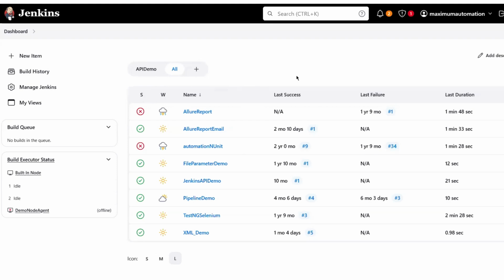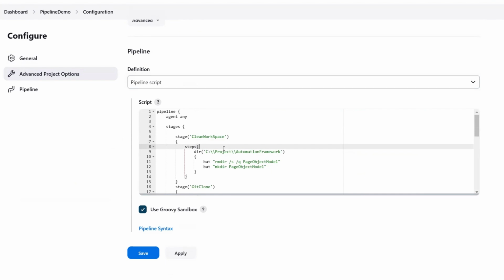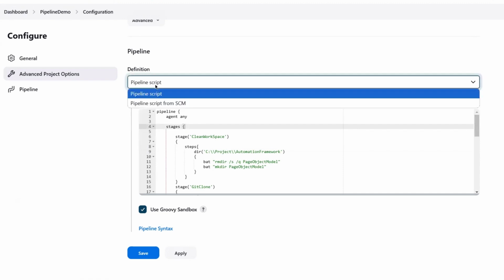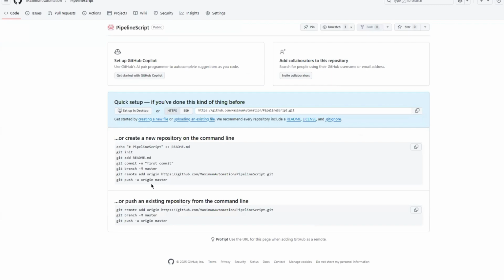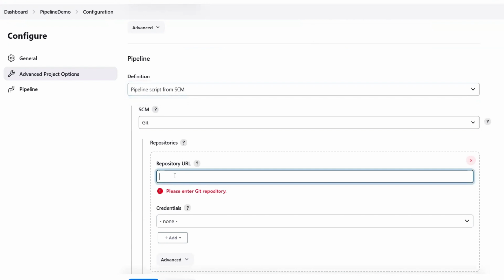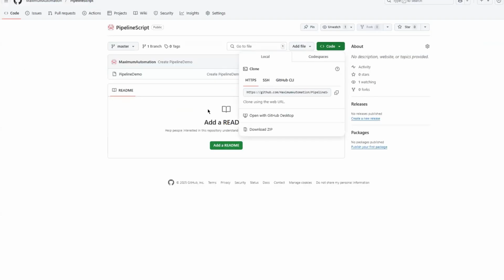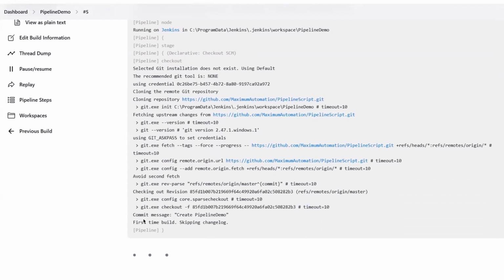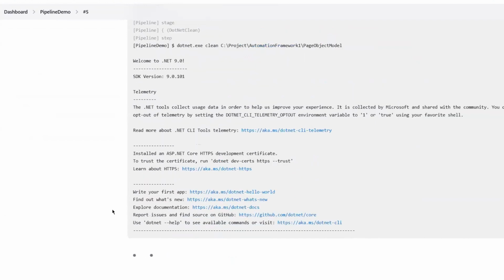Jenkins Tutorial | How to use Jenkins Pipeline Script from SCM | Jenkins Advance Pipeline Project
🚀 Jenkins Tutorial | How to Use Jenkins Pipeline Script from SCM | Jenkins Advanced Pipeline Project

In this advanced Jenkins Tutorial, we dive deep into using Jenkins Pipeline Script from SCM to automate your CI/CD processes. Learn how to pull your pipeline scripts directly from your Source Code Management (SCM) system and integrate them seamlessly into your Jenkins pipeline projects.

✅ What you’ll learn:

Setting up Jenkins Pipeline Script from SCM

How to configure your Jenkins job to pull pipeline scripts from GitHub, Bitbucket, or other SCM tools

Best practices for managing and versioning your pipeline scripts in SCM

Working with advanced Jenkins pipeline features

Troubleshooting common SCM integration issues

🛠️ Tools & Technologies Covered:

Jenkins

SCM Integration (GitHub, GitLab, Bitbucket, etc.)

Jenkins Pipeline DSL (Declarative & Scripted)

Continuous Integration/Continuous Delivery (CI/CD)

📌 This tutorial is perfect for developers, DevOps engineers, and anyone looking to streamline their Jenkins pipeline management and improve project automation.

So let's move inside the video to see it in action.